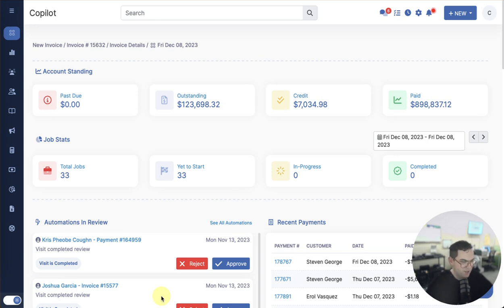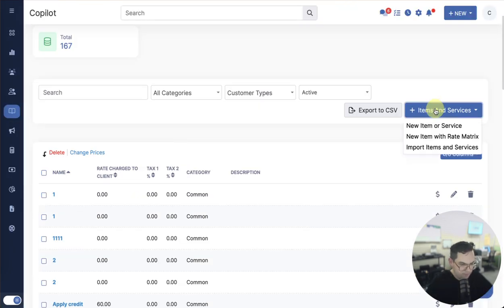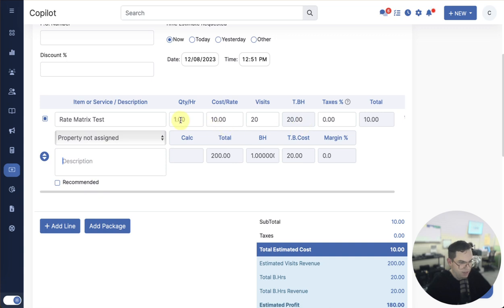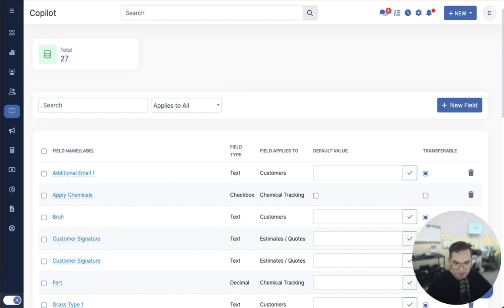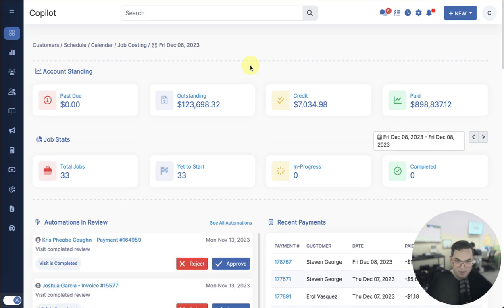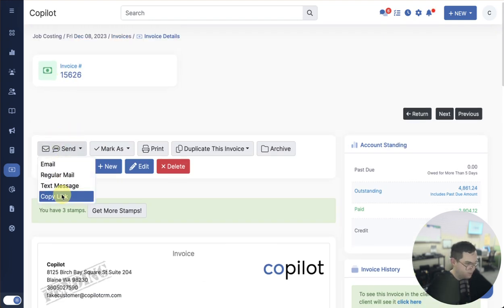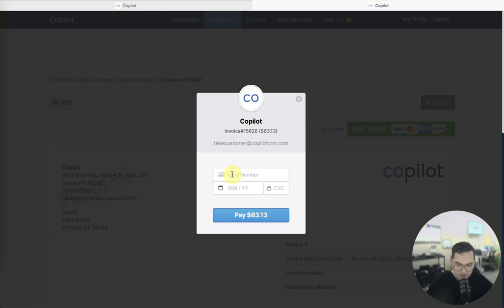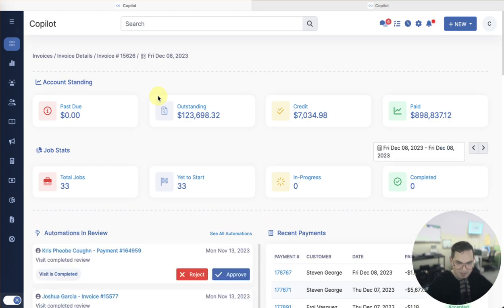Price Matrices and Job Costing are live! - Flight Log Update Notes